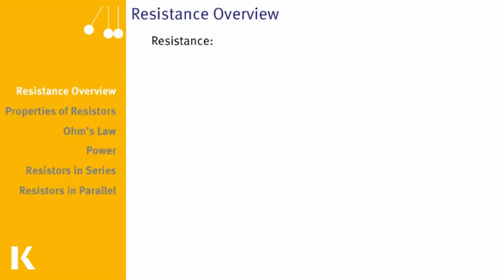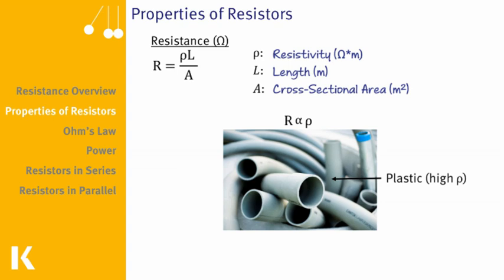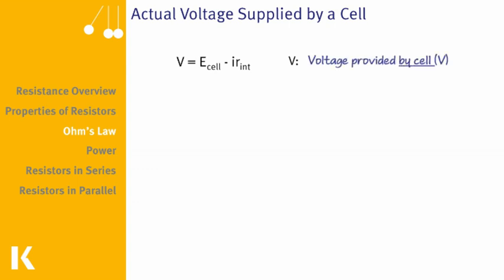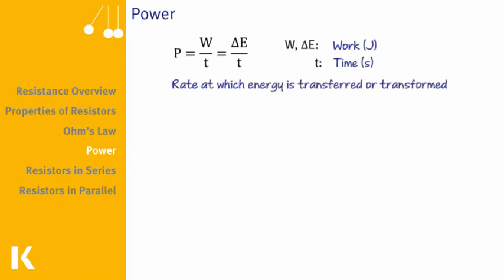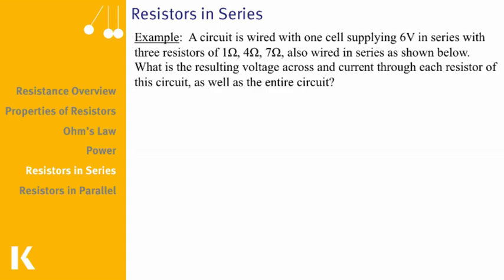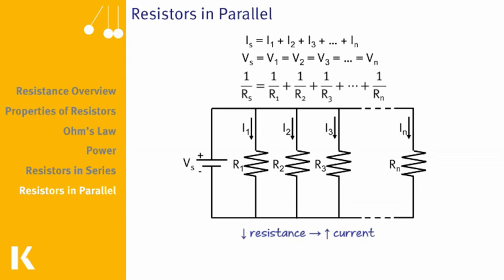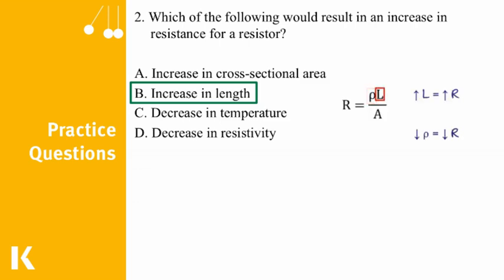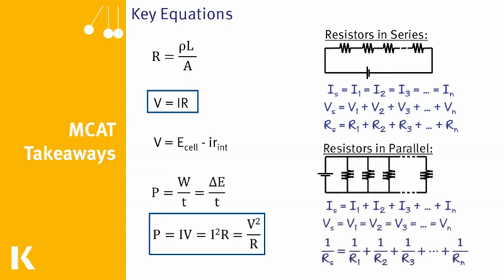Resistance in Physics | Ohm’s Law & Key Concepts Explained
Description:
Struggling to understand Resistance in Physics? This video simplifies the concept and shows you how resistance works in electrical circuits. From the basics to applications, you’ll get a clear picture of how resistance connects with Ohm’s Law, current, and voltage.

In this lesson, you’ll learn:

The definition and formula of resistance (R = V/I)

How resistivity, length, and area affect resistance

The relationship between resistance, current, and voltage

Applications of resistance in circuits and real-life examples

Exam-focused tips for JEE, NEET, and school physics

By the end of this video, you’ll have a strong grasp of resistance and how to solve related numerical problems with ease. Perfect for students preparing for competitive exams or strengthening their fundamentals in physics and electricity.